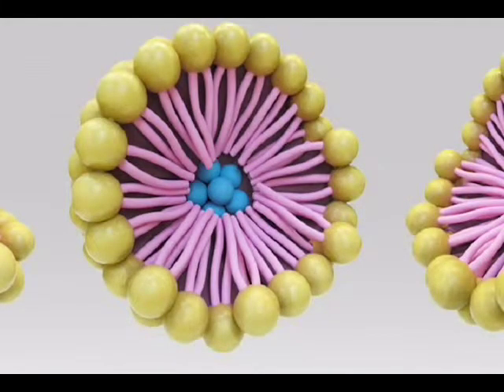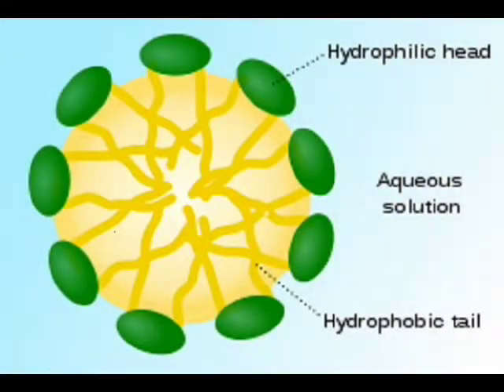Group 9 Micelles